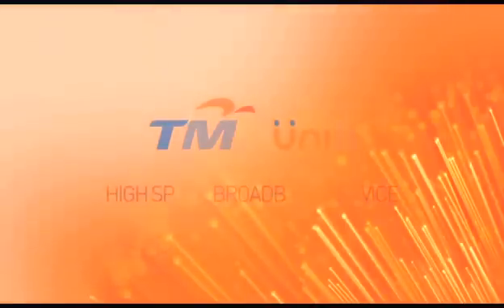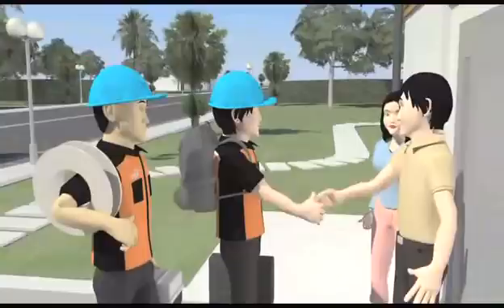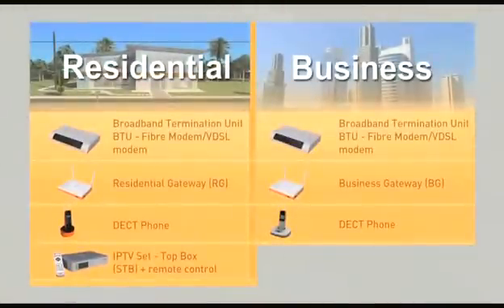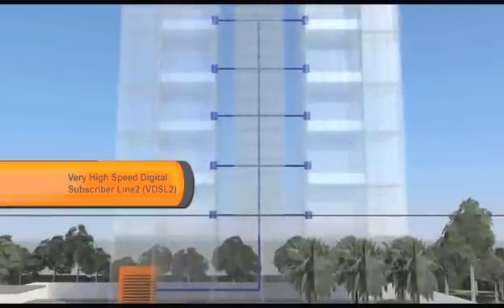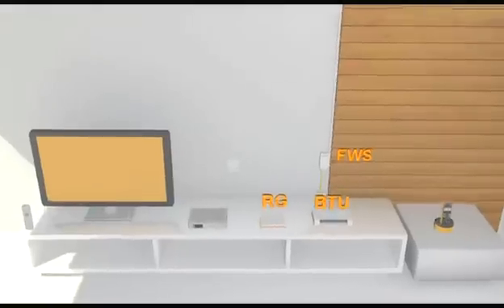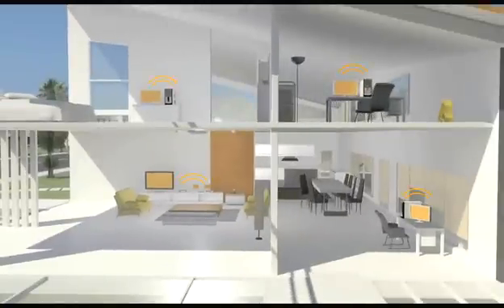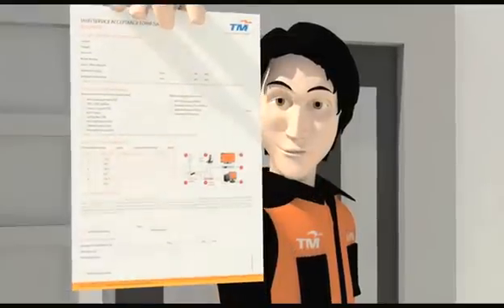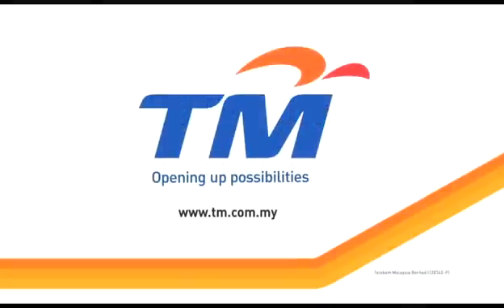Unifi Fibre Installation Guide in English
- Understanding UniFi Fibre High Speed Broadband Installation process and procedures.